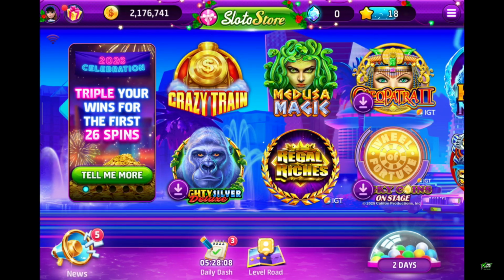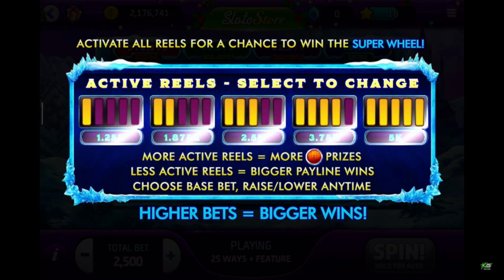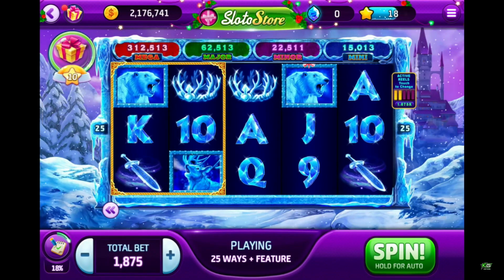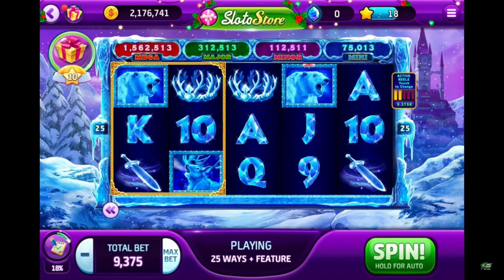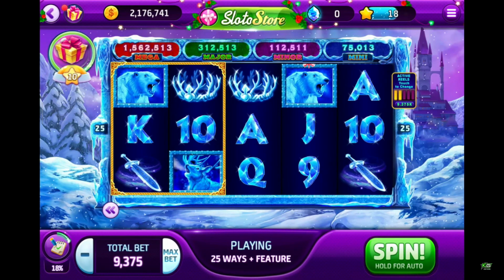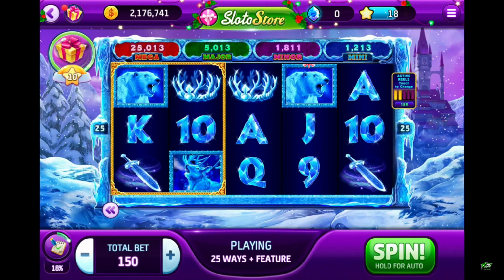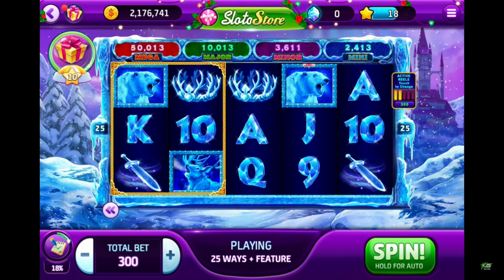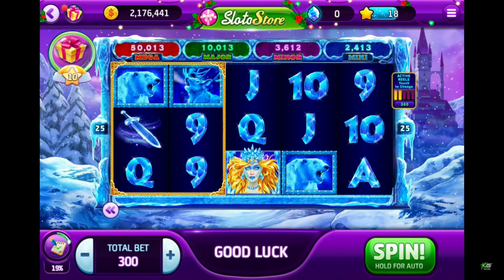Slotomania Betting Guide 2026 | How to Adjust Total Bet & Max Bet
In this 2026 updated tutorial, I show you exactly how to increase and decrease your bet in Slotomania. Whether you are a new player or a seasoned pro, managing your "Total Bet" is the key to balancing your coin balance and hitting those massive Jackpots.